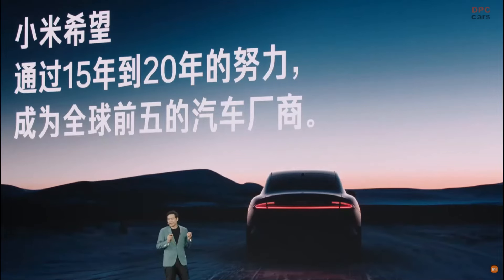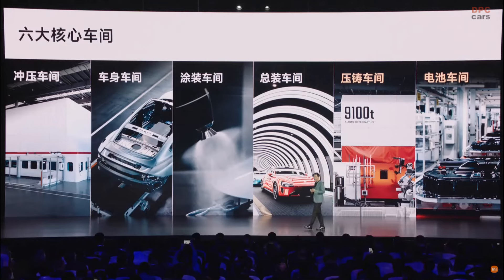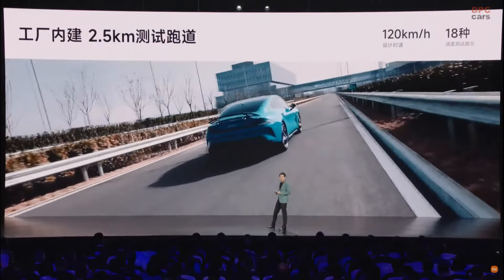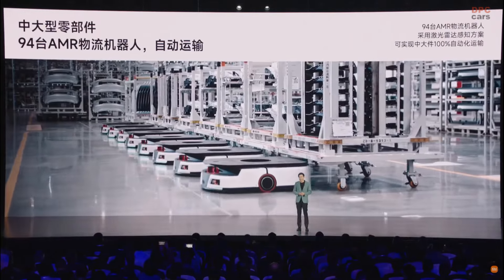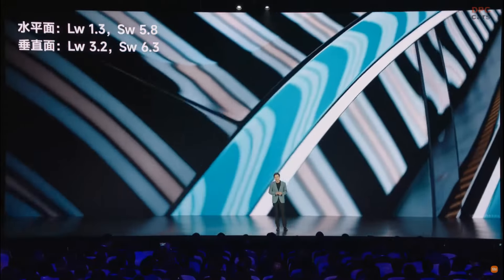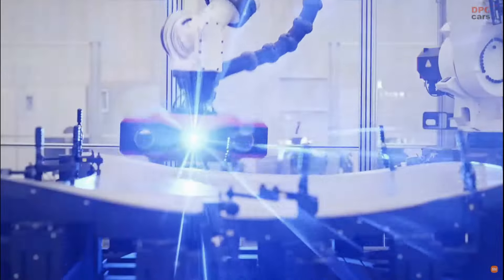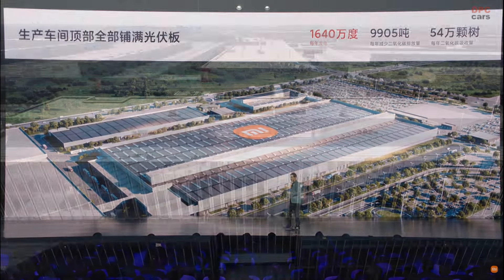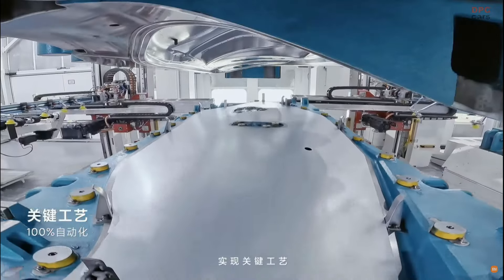Xiaomi SU7 EV Production at the Hyperfactory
Xiaomi's entry into the electric vehicle (EV) market is marked by the unveiling of its SU7 EV, a significant leap in EV manufacturing. The company showcased its massive EV factory ahead of the official launch, hinting at a major commitment to the automotive sector. This move is not just about introducing a new car but signaling Xiaomi's readiness to compete in the rapidly growing EV market.

The SU7 is not just another EV; it's a product of extensive collaboration and expertise. Designed by former BMW and Mercedes-Benz experts, the vehicle combines advanced automotive engineering with Xiaomi's prowess in technology. The SU7 is available in two versions: a dual-motor all-wheel-drive variant known as the SU7 Max, and a single-motor rear-wheel-drive option. The SU7 Max, in particular, boasts a remarkable 497-mile range on a single charge and can accelerate from 0 to 100 km/h in just 2.78 seconds, challenging established players like the Tesla Model S and Porsche Taycan Turbo.

What sets the SU7 apart is not only its performance but also its design and in-car technology. Featuring a unique exterior with "water droplet" headlamps and a 360 LED halo rear brake light, the SU7 is a testament to Xiaomi's attention to detail and design philosophy. Inside, the vehicle is equipped with the HyperOS entertainment system, powered by Qualcomm’s Snapdragon 8295 processor, which centers around a 16.1-inch 3K central screen, creating a rich multimedia experience. The SU7 also steps into the future of driving with its autonomous driving capabilities, supported by the Xiaomi Pilot platform that integrates NVIDIA Drive Orin processors.

Xiaomi's approach to crafting the SU7 involved recruiting industry veterans from BMW and Mercedes-Benz, ensuring that the vehicle not only stands out in terms of technology and performance but also carries a design ethos reflective of top automotive standards. This blend of expertise from leading automotive designers and Xiaomi's innovative technology sets the SU7 as a formidable contender in the EV market.

As the EV market continues to expand, Xiaomi's SU7 represents a significant step for the company into a new territory, bringing its renowned innovation and competitive pricing strategy to challenge established automotive brands. With its advanced features, competitive performance metrics, and striking design, the SU7 EV is poised to make a notable impact in the EV landscape.